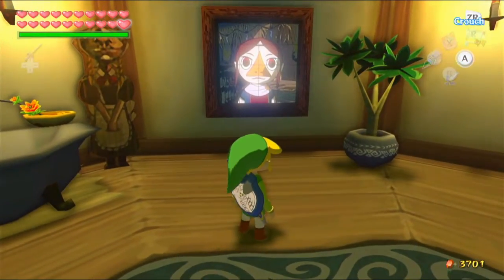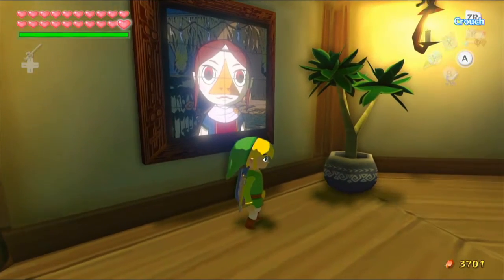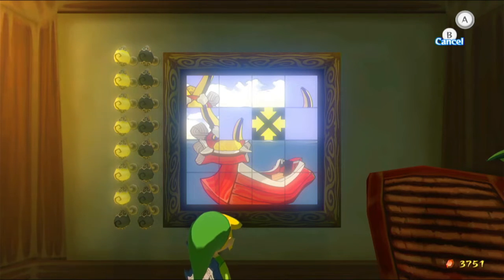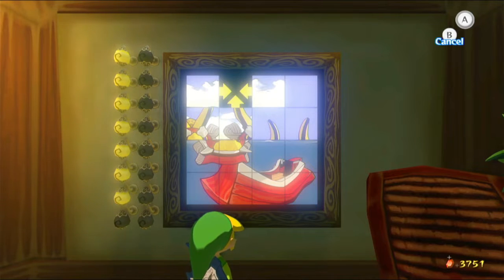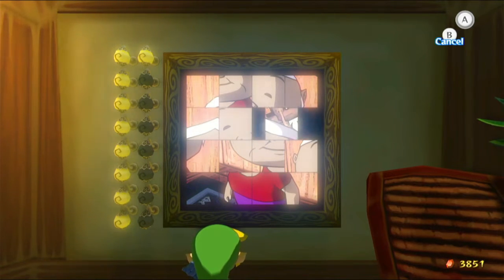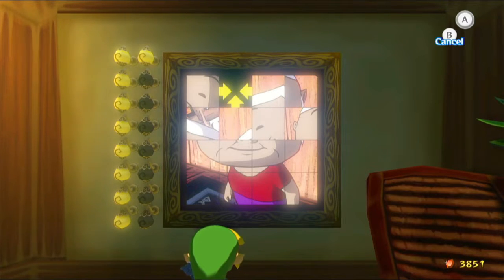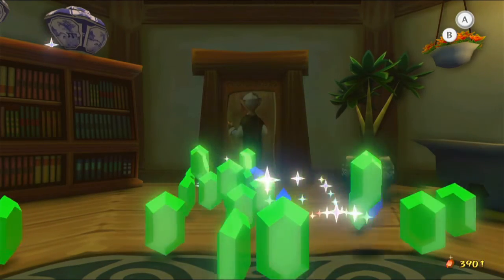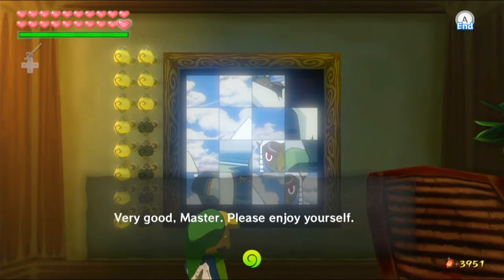The Legend Of Zelda The Wind Waker HD Episode 45 Mixup Madness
More slide puzzles.
Slide puzzles and Chill.